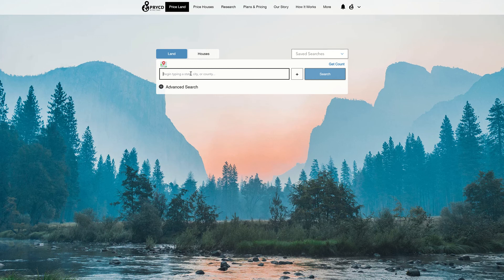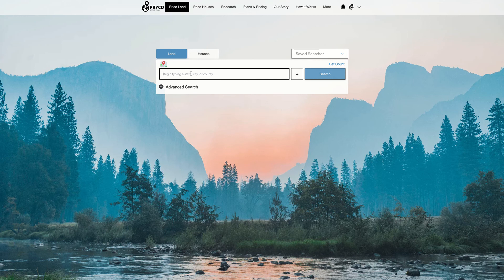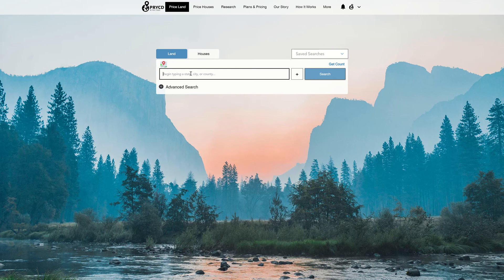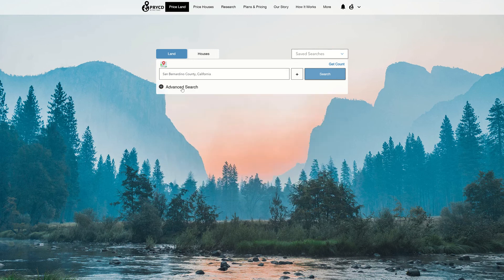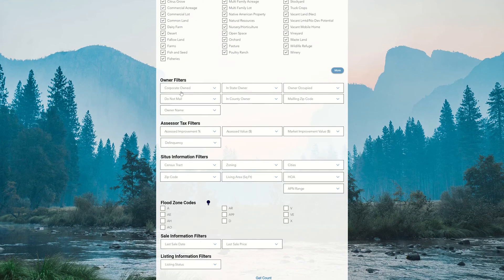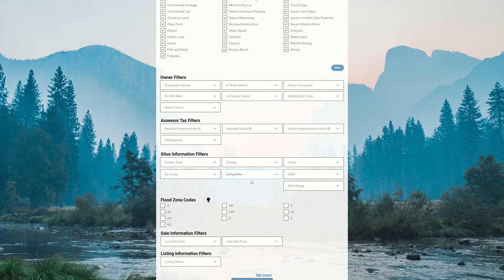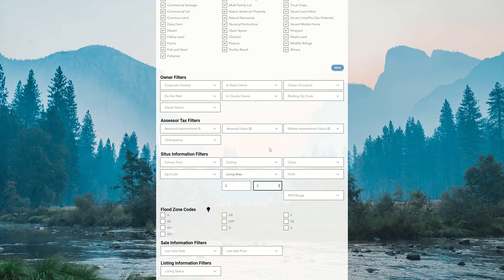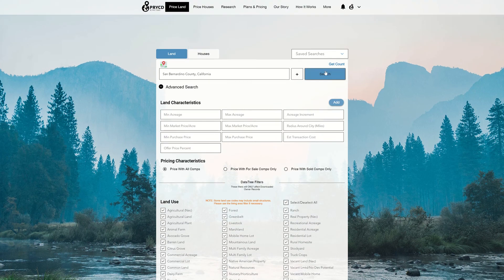PRYCD Land Tip #17 - How to Filter Out Structures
PRYCD Tip #17:
Learn how to filter out strucutres while using PRYCD.